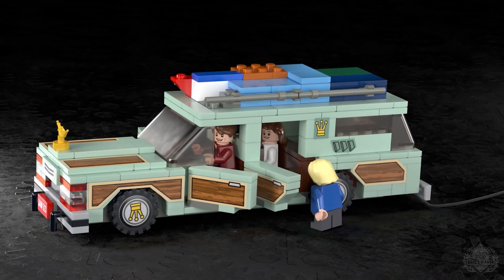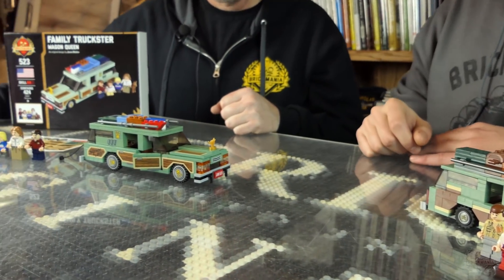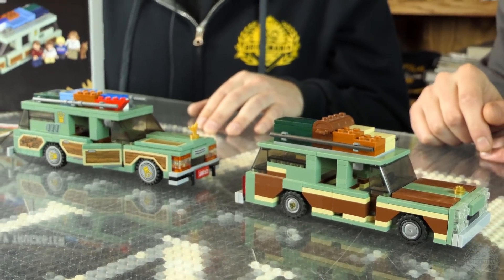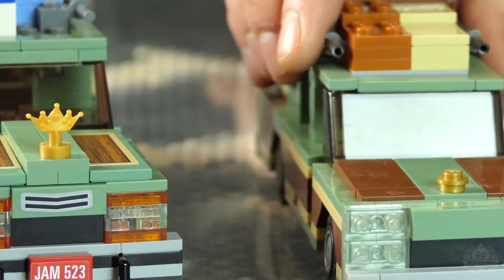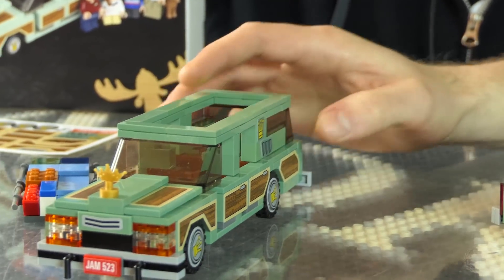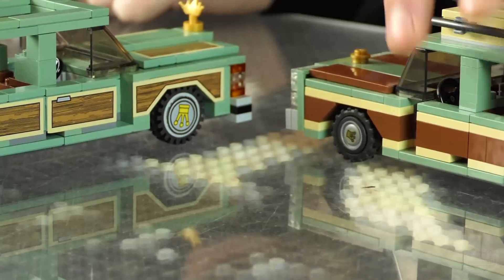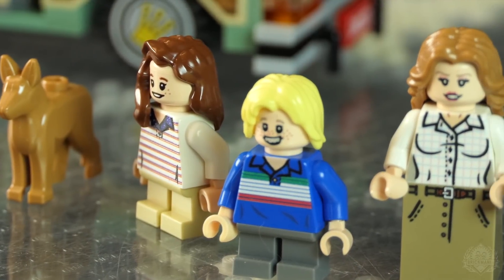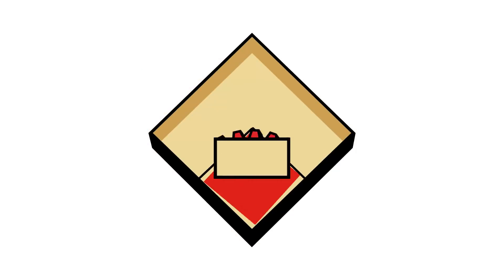Family Truckster - Custom Lego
Nothing says “America” like the family road-trip in the old station wagon. Making the long trek across the country has long been a tradition in American culture. Before the days of smartphones, tablets, and e-readers, this classic trip to some far-off destination often included visits to estranged relatives, and unforeseen disasters. Your family vacation soon becomes much like Homer’s Odyssey, facing setbacks that threaten to end your perilous journey. Stay vigilant! The persistence will pay off when you finally arrive at your destination... only to find that it is closed for repairs.

We've got Jesse & Lando discussing next week's big new release - the Family Truckster!

Official kit release date is Monday, January 29, 2018.